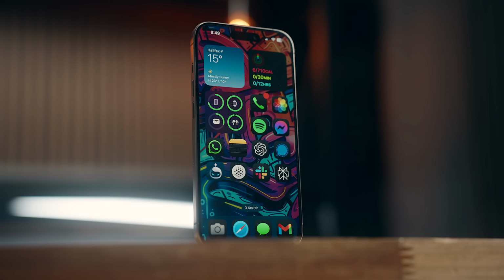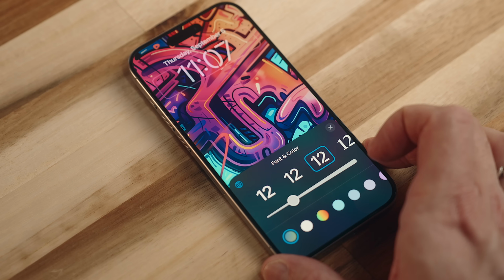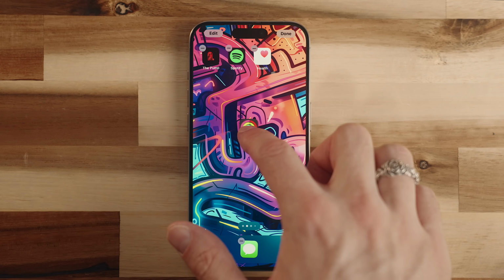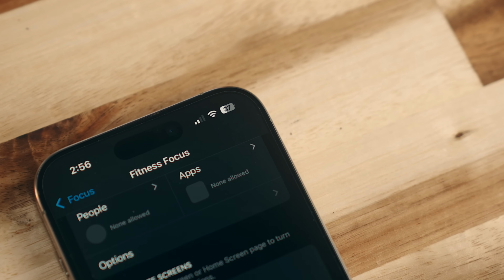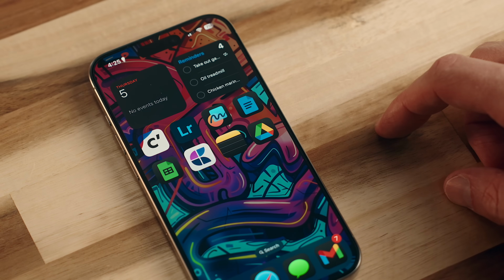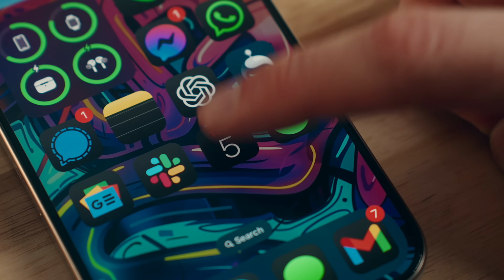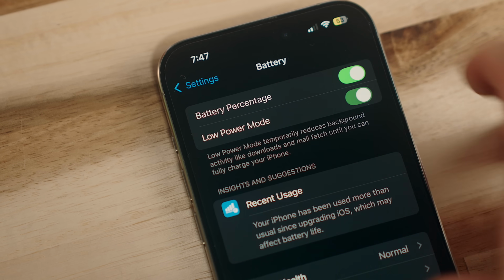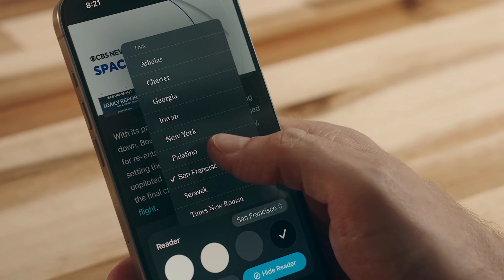How I Set Up iOS 18 To Keep My Sanity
These iOS 18 features and settings help me get the most from my iPhone.

In this video, I walk through my learnings and setup with iOS over the last couple of months. With the official release of iOS 18 right around the corner and the new iPhone 16 and iPhone 16 Pro coming out shortly, I thought it would be worth going through for anyone looking for ideas for their own phone.

I go through visual setup, scheduling, productivity and efficiency helpers, to things like enhancing security with new features in iOS 18, along with a couple new things in the settings and within Safari. Watch for more!

MY SETUP GEAR:
Space Black MacBook Pro M3 Pro
Effydesk Wildwood Standing Desk
Effydesk Deskshelf
Apple Studio Display
Olanglab Wood Slat Panels
UMIAcoustics Wood Slats
Lamomo LED Neon Rope

00:00 | Start
01:47 | Visual Layout
06:23 | Focus Modes
10:06 | Disable Notifications
10:30 | Security Updates
11:22 | Photos Utilities
12:02 | Scheduling
13:58 | Battery Optimizations
16:08 | Motion Sickness
16:23 | Safari Updates
16:47 | Wrapping Up